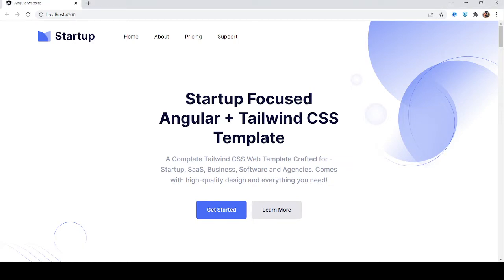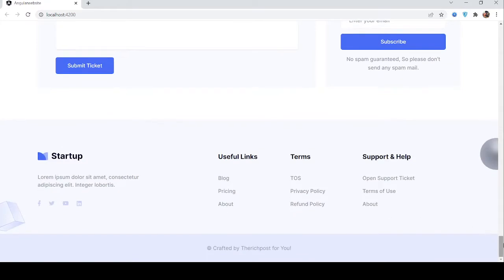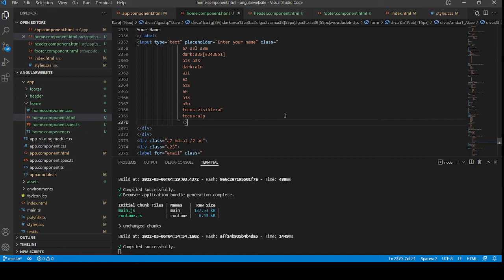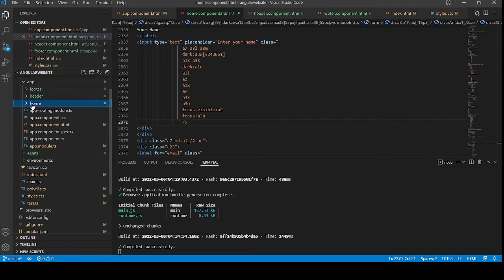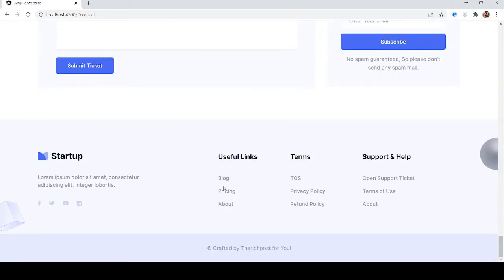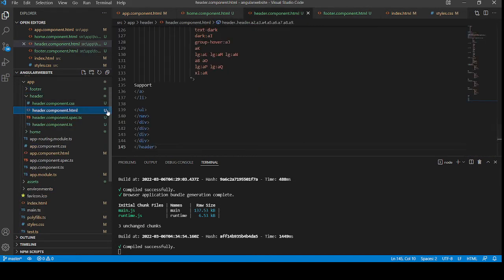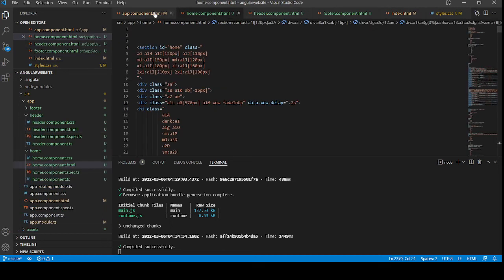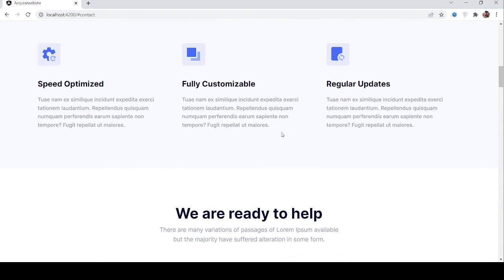Free Angular 13 + HTML + Tailwind CSS Template From Scratch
Free Angular 13 + HTML + Tailwind CSS Template
Angular free templates
Thanks